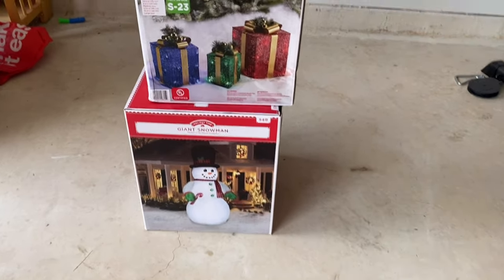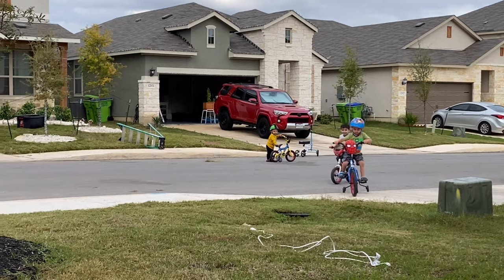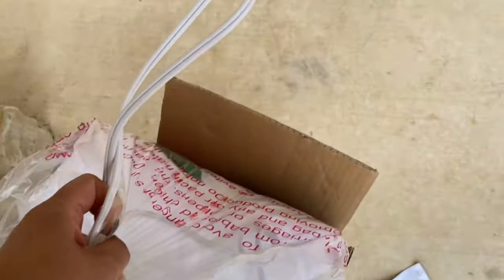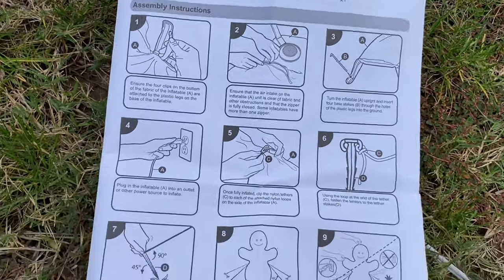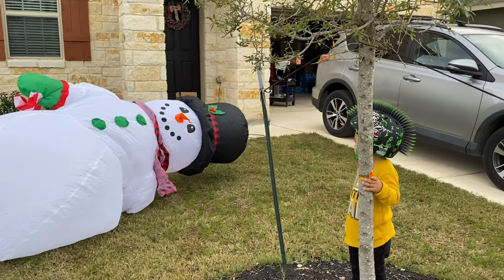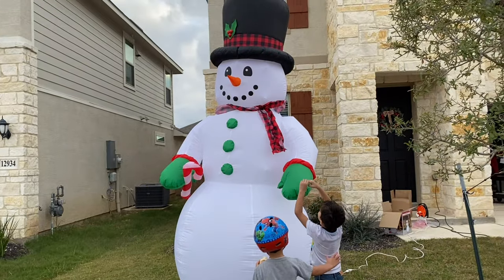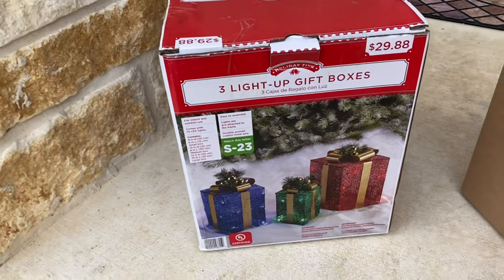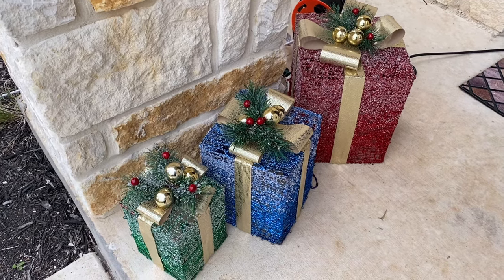2021 Holiday Decorations | Team Te Vault Family Vlog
In this video, we welcome you to our home to share how we decorated for the 2021 holiday.